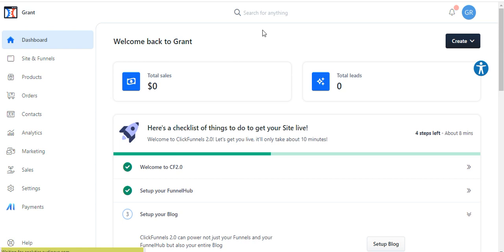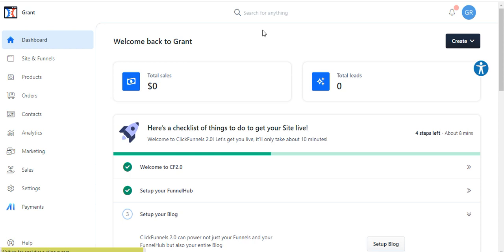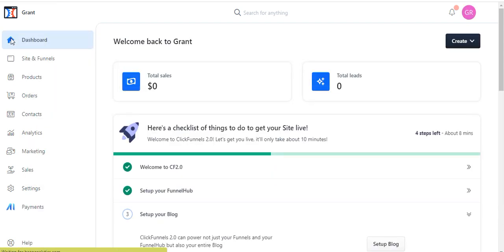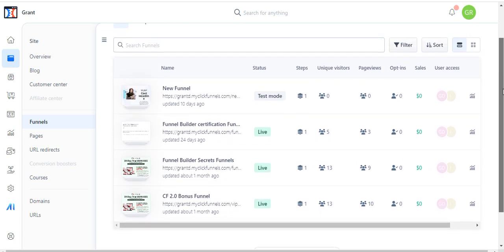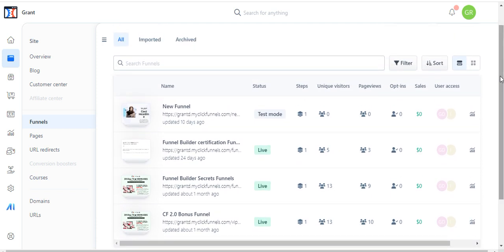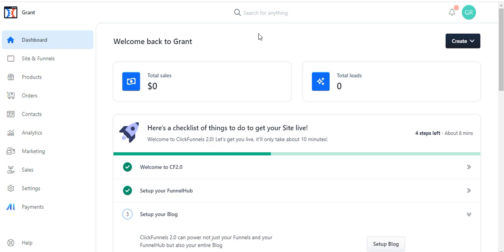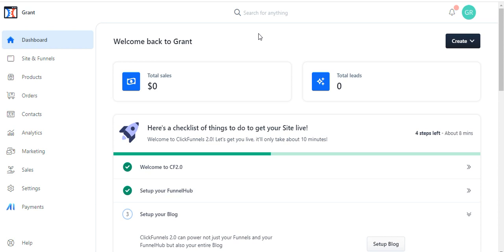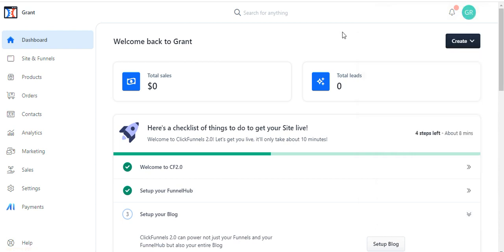ClickFunnels 2.0 Review | Is It Good Or Bad?! (My Thoughts After 30 Days)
You can get your ClickFunnels 2.0 FREE 14 day trial and my $12K FREE traffic bonus

If you aren't aware, ClickFunnels 2.0 launched to the world in early October and hence, their is a huge buzz around ClickFunnels 2.0!

But many people want to know if ClickFunnels 2.0 is any good and worth joining!

In this video, I give my review after using ClickFunnels 2.0 for the past 30 days and give my thoughts on it.

Is ClickFunnels 2.0 good or bad?!

Watch the video to fin out!